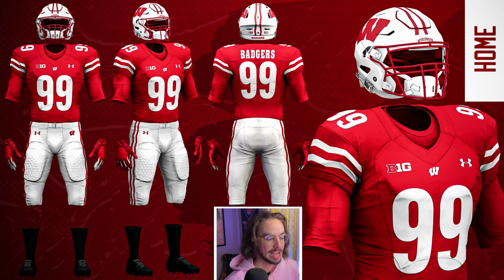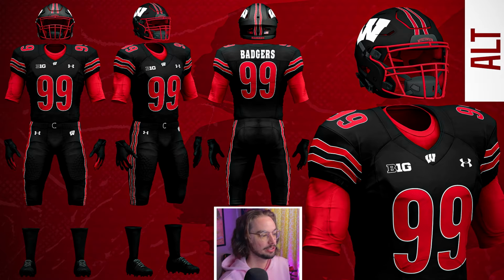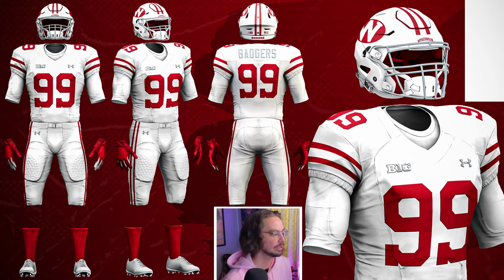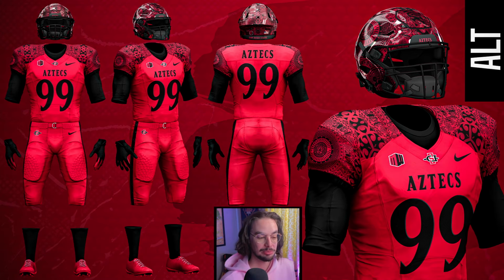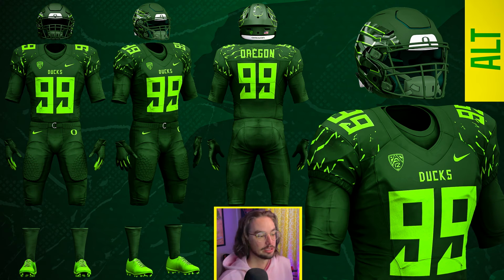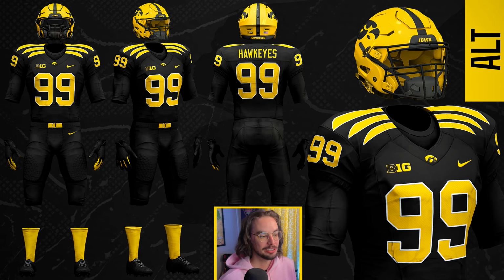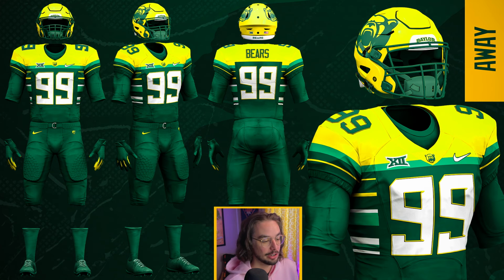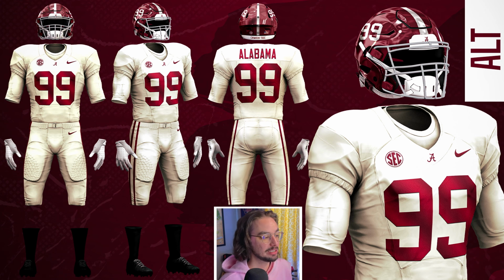Redesigning Every College Football Team's Jersey | Episode 5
Welcome to episode 5 of redesigning every college football team's jersey. I have 11 redesigns in this one, and I think these are some of the most unique designs so far. Enjoy.

- SUPPORT ME -

- FOLLOW ME -

- TIMESTAMPS -
Intro: 00:00
Wisconsin: 00:38
UTSA: 3:34
UNC: 5:21
UCF: 7:18
SMU: 10:04
SDSU: 11:16
Oregon State: 13:18
Oregon: 15:19
Iowa: 17:42
Baylor: 18:36
Alabama: 19:52